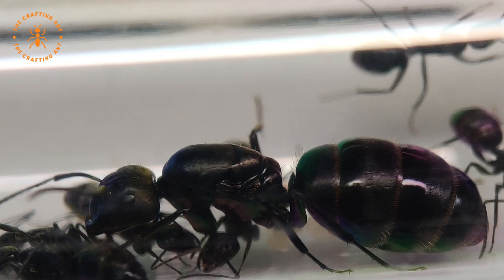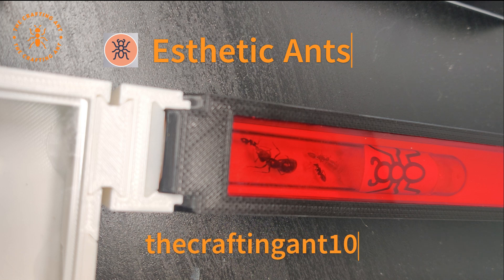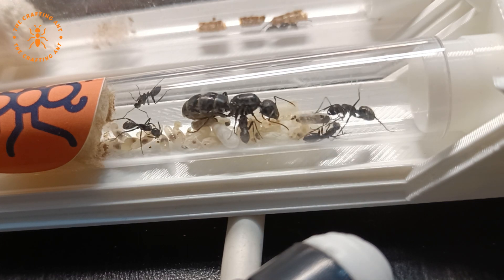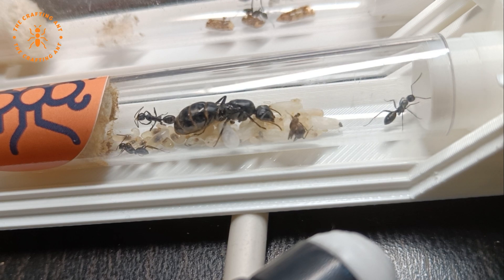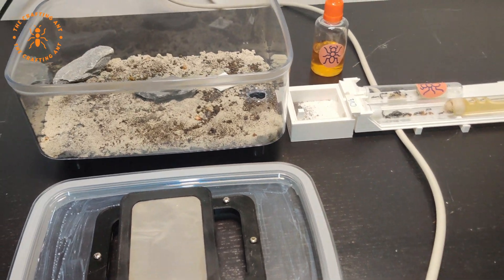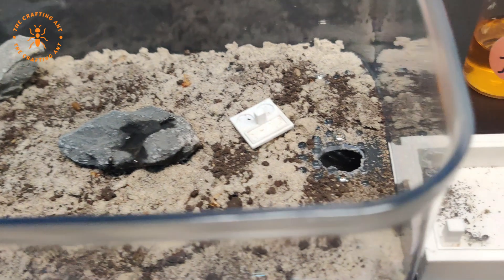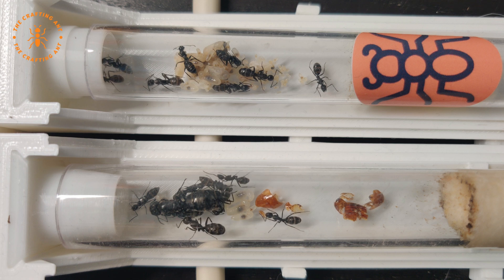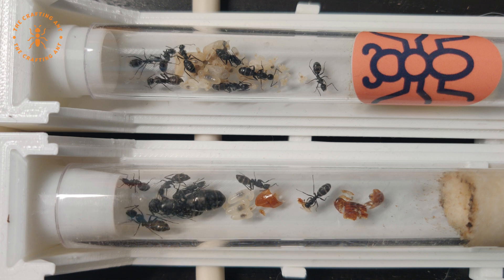Meet Beastly our Camponotus Vagus Queen ant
Meet Beastly our Camponotus Vagus Queen ant. See what happend for the first 10 weeks.

Since the starting of our own company. Esthatic Ants has revoked the discount. This is ofcourse a normal thing.

Ant Holleufer Extra live stream with TheCraftingAnt: (cheese box around 1:25:30)

0:00 Intro
0:47 Esthetic Ants
1.25 Workers hatch
2:58 New outworld
3:48 Ideas on Discord
4:45 Back to Beastly
5:27 Thank you all
5:50 Outro

CRAFTINGANT

Used hard and software:
Printer: Creality Ender 3 V3 SE
Camera: OnePlus 7 Pro - OnePlus Nord 2T